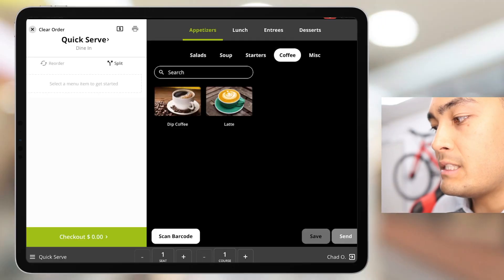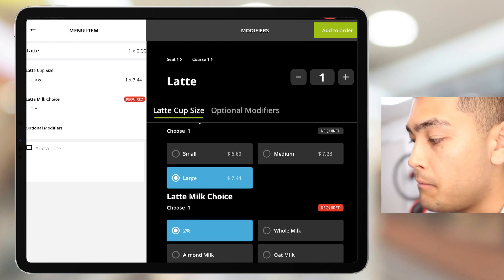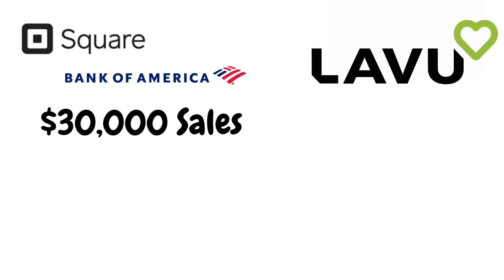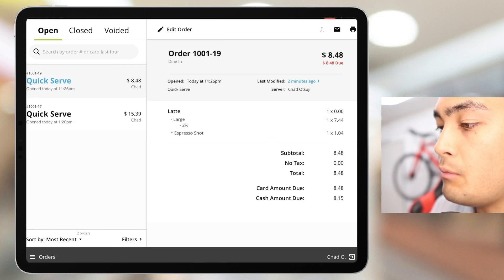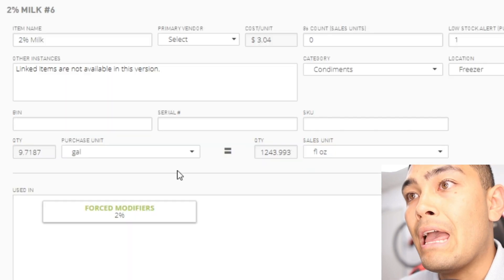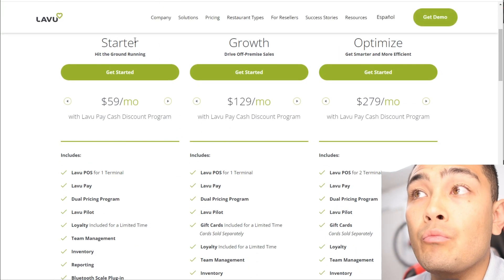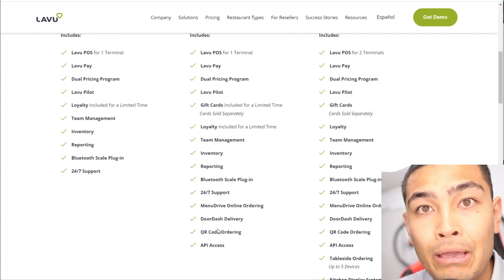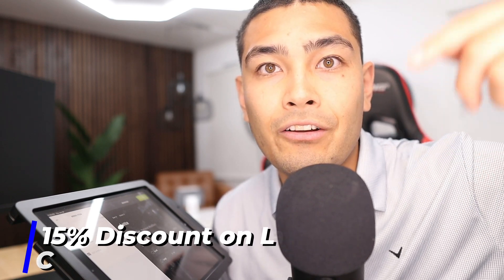Lavu POS Review 2025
In this video I demostrate the point of sales system (POS) by Lavu. This is the number 1 ranked credit card reader for the restaurant industry.

Lavu is an iPad based POS. This POS comes with an iPad, stand, enclosure, cash drawer, and printer. You also have the option of getting customer facing displays, kitchen displays, kitchen printer, online ordering, QR codes, and much more.

This system has advanced inventory tracking. You can track menu items by ingredients. For example, if I sell coffee I need to track the cups, lids, coffee beans, milk, creamer, sugar, etc. This POS automatically knows what items are in the food/drink, and how much each ingredients costs.

0:00 - what is the #1 ranked pos for restaurants?
0:20 - cafe/coffee shop pos demo
0:43 - what is a forced modifier
1:22 - optional modifiers
1:45 - checking out a customer
1:54 - dual pricing & cash discounting
2:22 - how to lower credit card processing fees
2:56 - increase restaurant profit margin
3:26 - credit card reader, apple pay, tap to pay
3:45 - closed order history
4:00 - Lavu dashboard & control panel
4:13 - Advanced inventory tracking
6:10 - How much does Lavu cost?
6:55 - 0% DoorDash fees
7:24 - hardware cost and financing
8:24 - 15% off discount code